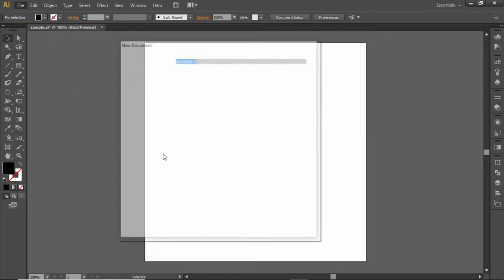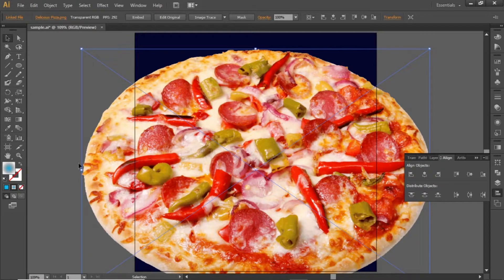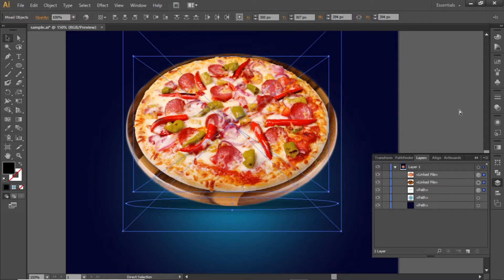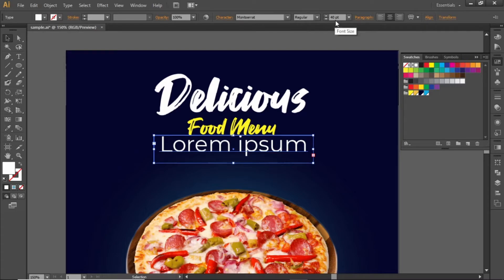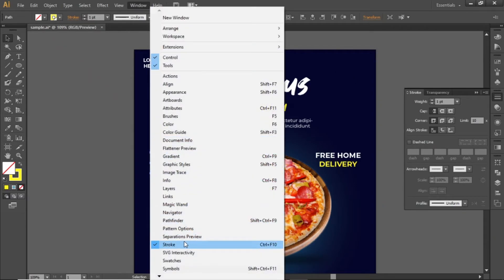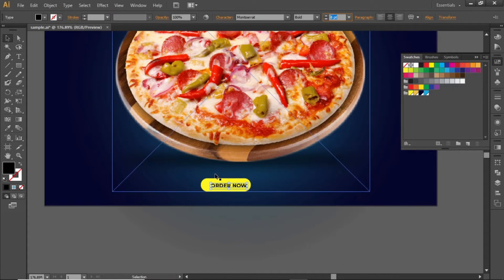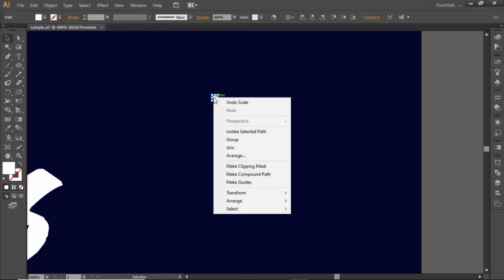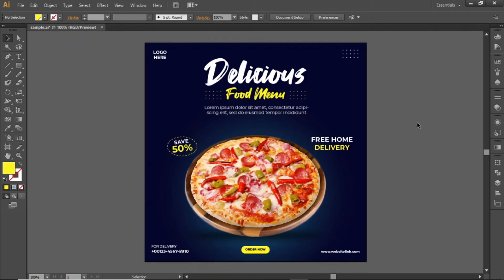Food Banner Design | Illustrator Tutorial | Social Media Post Template | MAK Visuals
Welcome back to another tutorial. In this video, we will create a food banner design for social media in adobe illustrator.
Learn how to create cool and elegant banner designs by using simple and basic tools of adobe illustrator.